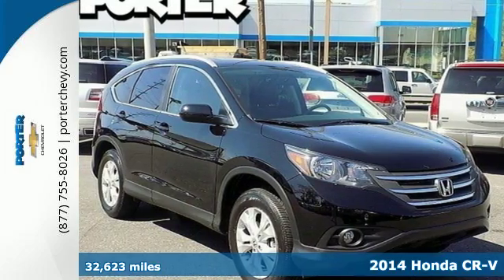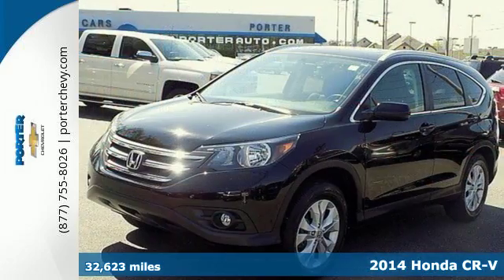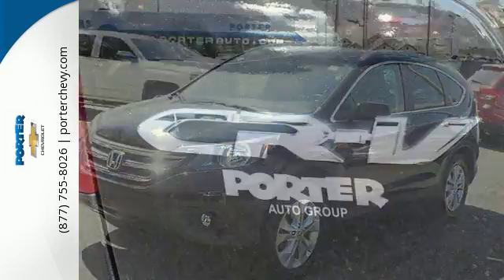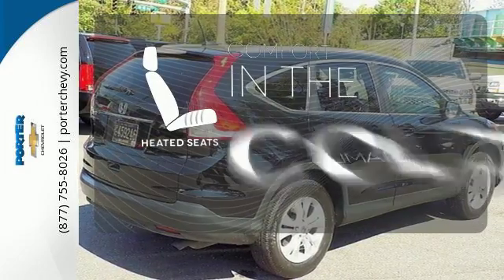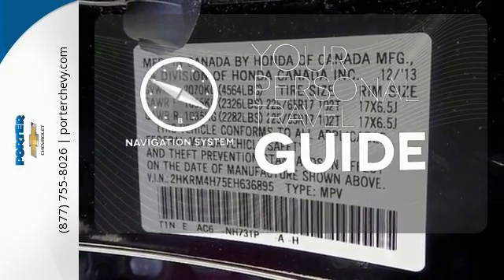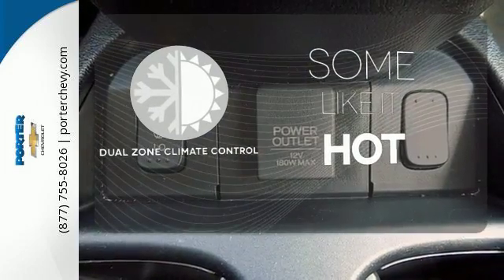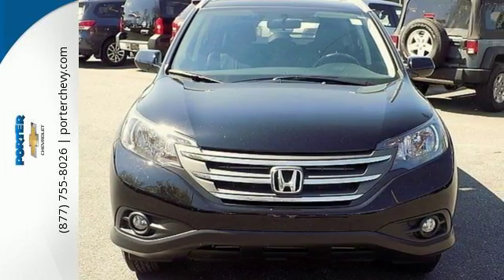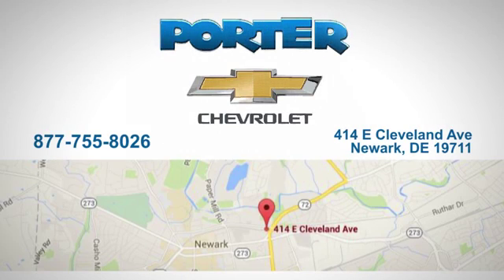Used 2014 Honda CR-V Newark DE New Castle, DE C16808A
Year: 2014
Make: Honda
Model: CR-V
Trim: EX-L
Engine: 2.4L 4 cyls
Transmission: Automatic 5-Speed
Color: Crystal Black Pearl
Interior: Black w/Leather-Trimmed Seats
Mileage: 32623
Stock #: C16808A
VIN: 2HKRM4H75EH636895
CARFAX 1 owner and buyback guarantee** Need gas? I don't think so. At least not very much! 30 MPG Hwy* This trustworthy Vehicle with its grippy AWD will handle anything mother nature decides to throw at you* Safety equipment includes: ...Other features include: Leather seats Navigation Bluetooth Power locks Power windows Heated seats Sunroof Auto Climate control Cruise control... CARFAX 1 owner and buyback guarantee** Need gas? I don't think so. At least not very much! 30 MPG Hwy* This trustworthy Vehicle with its grippy AWD will handle anything mother nature decides to throw at you* Safety equipment includes: ...Other features include: Leather seats Navigation Bluetooth Power locks Power windows Heated seats Sunroof Auto Climate control Cruise control... Our great selection of quality hand-selected pre-owned vehicles all must pass the 100-point safety inspection to earn the label of being 'Porter Certified.' All certified vehicles will come with 3-month/3000 mile warranty bumper to bumper unless otherwise noted. We provide a variety of optional warranty coverage's that we can customize to your specific driving needs. We stand by our product and welcome third party inspections of our vehicles. At Porter Chevrolet we have nothing to hide no number games to play only a professional sales team striving to exceed your automotive expectations while providing a pleasant and hassle-free experience. Your phone calls are encouraged and welcomed. We can be reached toll-free at 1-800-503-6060. We'll be happy to assist you in any way and answer any questions you may have. Feel confident knowing you are purchasing this Chevrolet from a family-owned dealership that has been doing business since 1925.

The Porter Chevrolet staff is committed to serving the needs of every customer and helping you get into a new Chevrolet in Newark or a used vehicle in Wilmington. From one of the largest new Chevrolet inventories in the region to our hassle-free approach to buying a car and our signature service backed by the Chevrolet brand, we are a leader among Newark car dealerships. Need help find the perfect car to fit your needs? Our friendly sales staff is ready to answer any questions you might have, whether you are looking for a family vehicle like a Chevrolet Suburban, a Chevrolet Tahoe, or a sleek sedan like the Chevrolet Cruze.
Address:
414 E Cleveland Ave
Newark DE New Castle, DE 19711